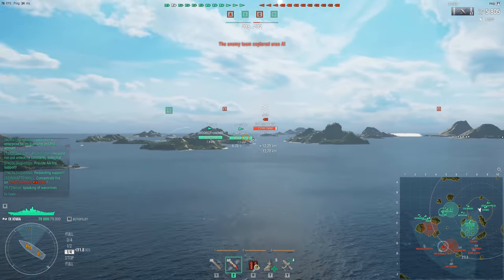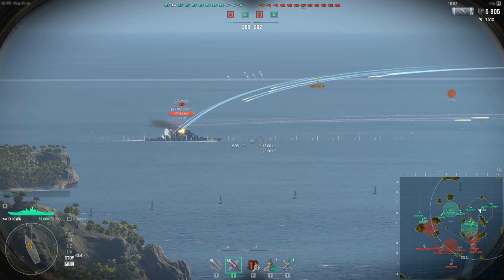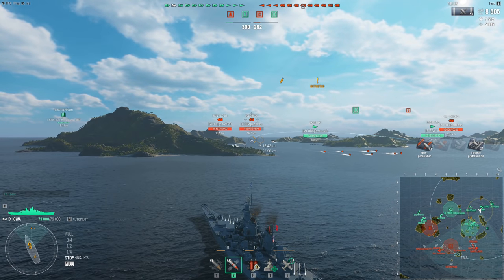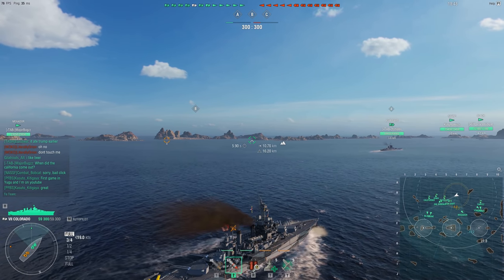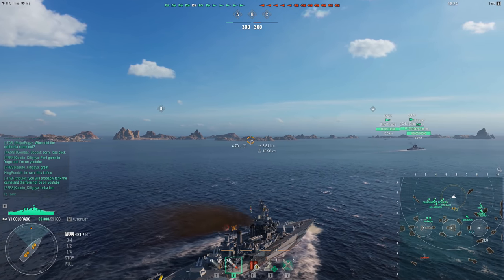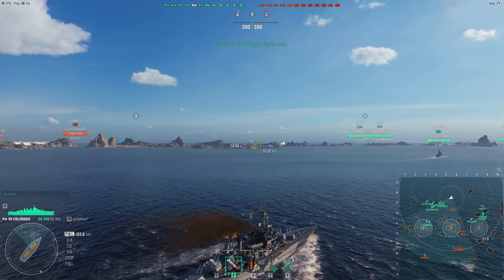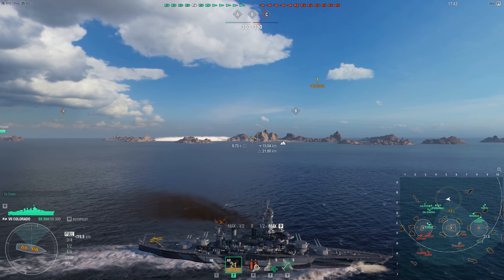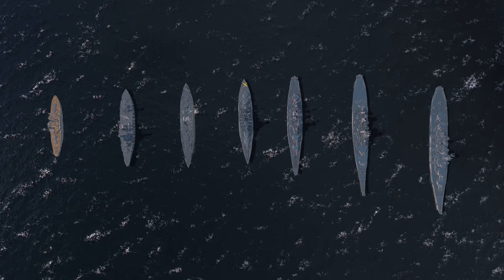World of Warships- American Battleship Guide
Hey guys, just in time for the 4th of July, I bring you guys my guide to the US BBs. Enjoy!